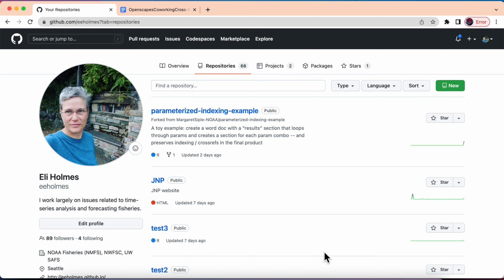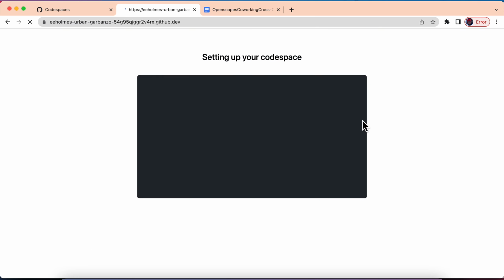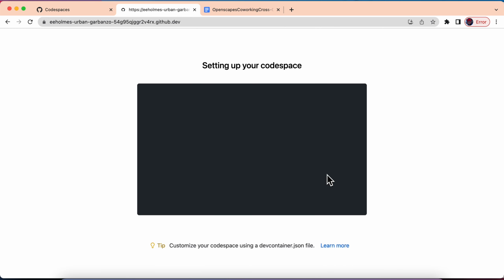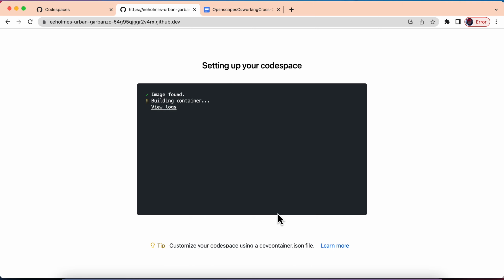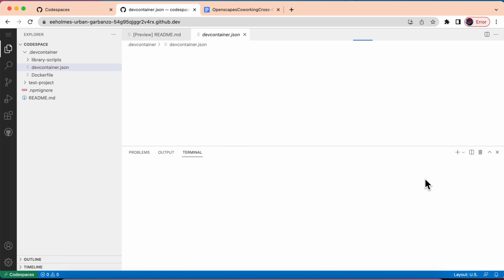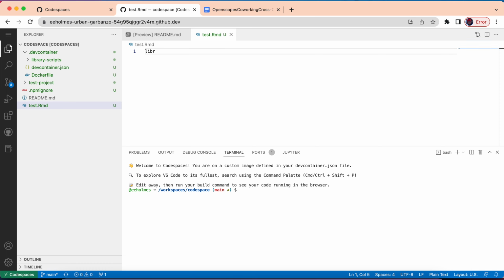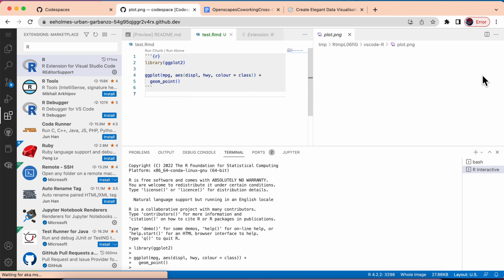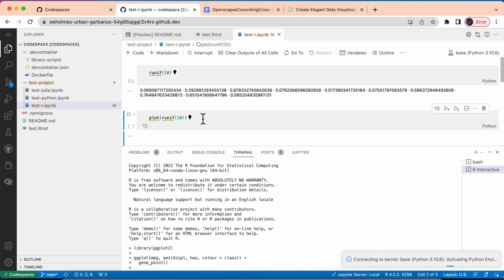Spin up a codespace to use for data science: Python, R, Julia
In this 10 minute video, I show you how to spin up a codespace for data science with the core data science R packages. Note, in the video I add the R extension. I forgot to mention that you should click on the "cog" icon of the extension and add it to your devcontainer.json so it'll be there next time you start your codespace.  Also I didn't show how to get back to your codespace after you close it: click the "codespaces" tab at the top and then you'll see your codespaces listed below. BTW, your codespace will stop after inactivity but you can pre-empt that and stop right away so that you don't burn up your 60 hours.

For the NMFS Openscapes fall 2022 cohorts.

1. Create a repo
2. Click on Codespaces (top nav bar)
3. Ignore templates and click the green button to add a codespace
4. Associate the codespace with your repo (it's fairly obvious)
5. Your codespace will spin-up and now you need to add your data science container. You only do this the first time.
6. Click in the lower left corner and when the pop-up shows up, click "Add dev container" (something like that)
7. Start typing "data science" in the search and pick the Jupyter Data Science container.
In lower right, click to rebuild your container.
8. Click the boxes icon on the left and add the R extension.
9. Click the branch icon and push your changes (the dev container files) to your repo.
10. Done! Now start adding files and coding.